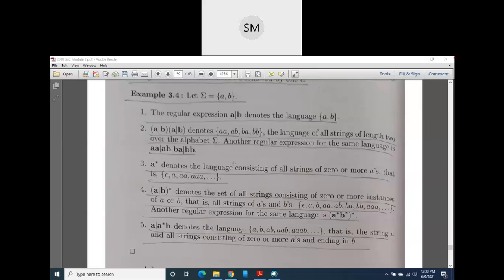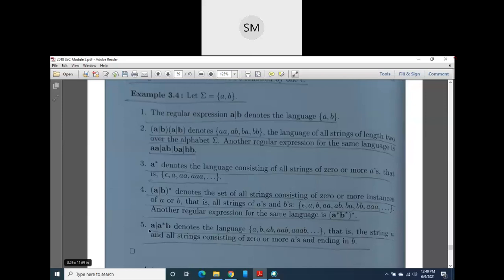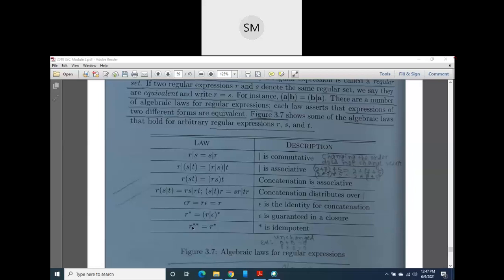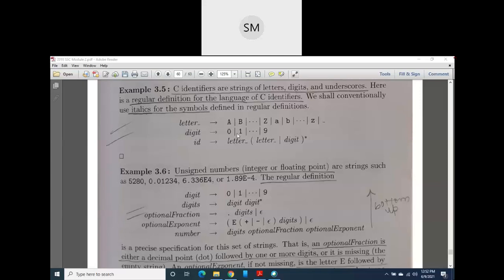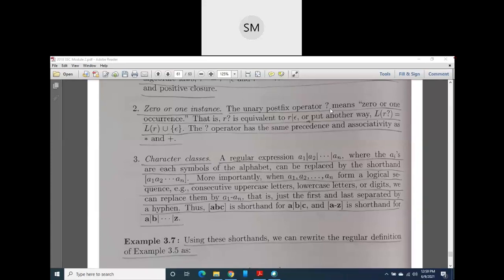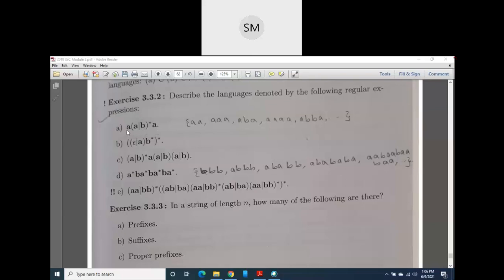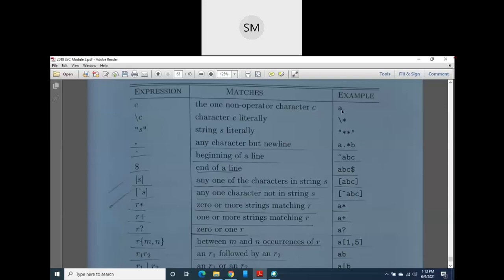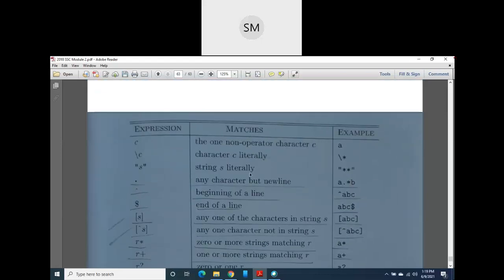Module2_Class10_Specifications of Tokens(contd)_2021 06 09_12 33 08